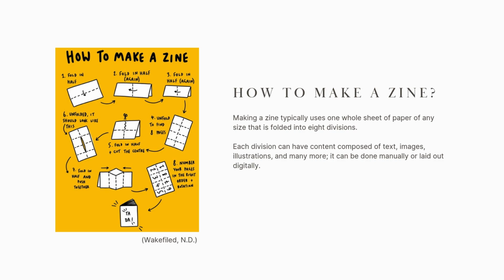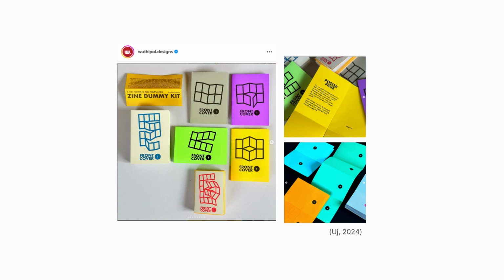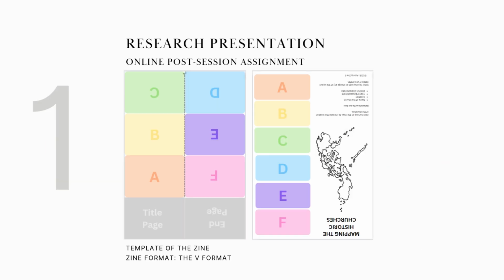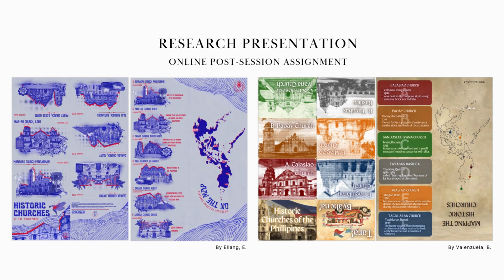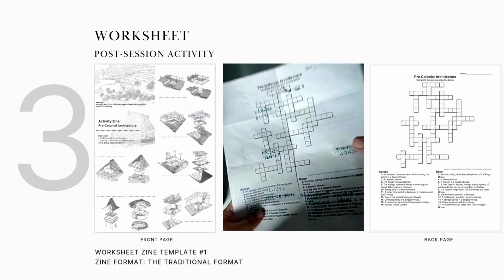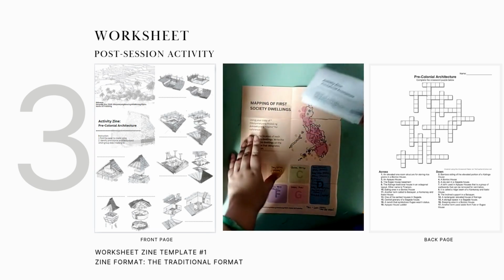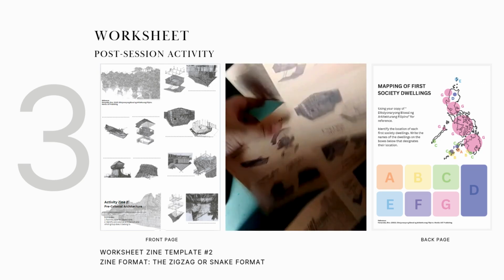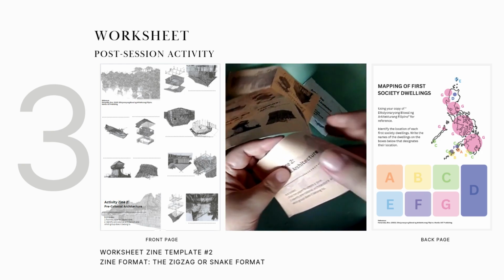Los Angeles: M. Shiu & E. D. Tiangco Concepcion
From Paper to Engagement: Using Zine-Making as an Interactive Learning Tool to Drive Student Creativity